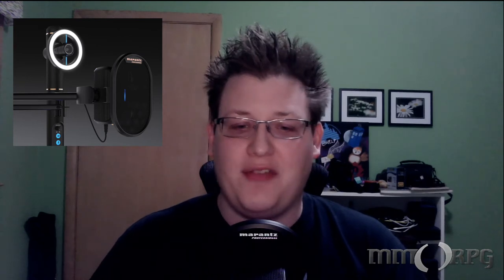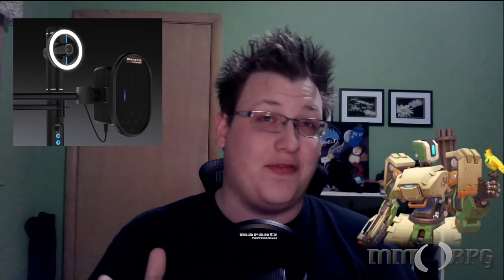MMORPG Hardware Review Teaser - Marantz Professional's Turret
This is a test video for the Turret by Marantz Professional.

A full written review will be over on MMORPG.com shortly.

A demo unit was sent on loan for review.